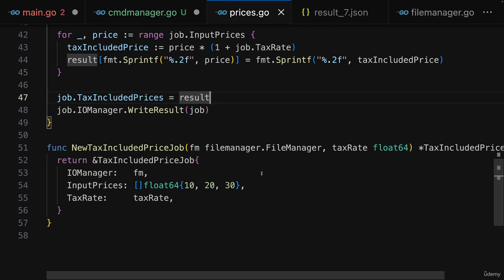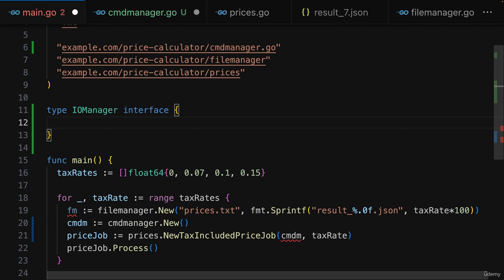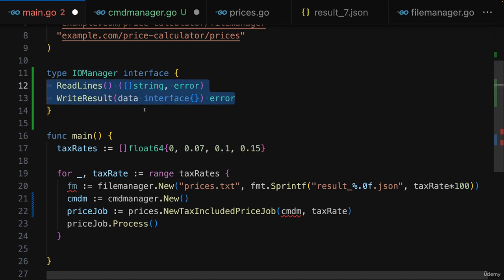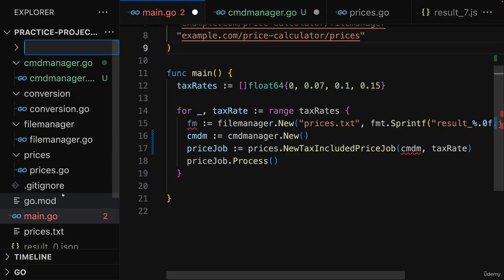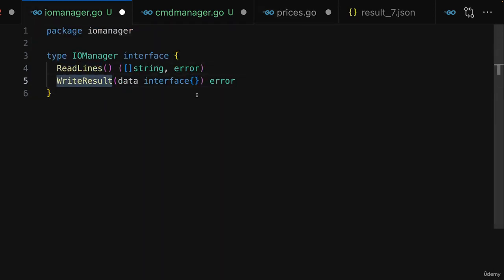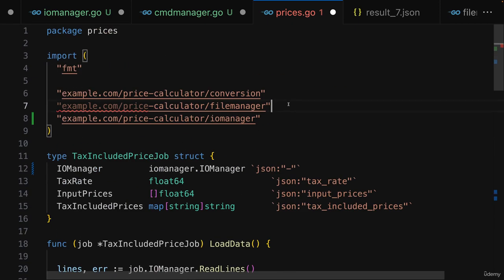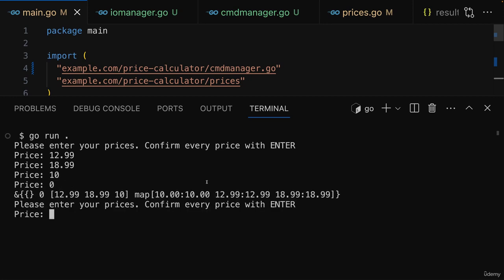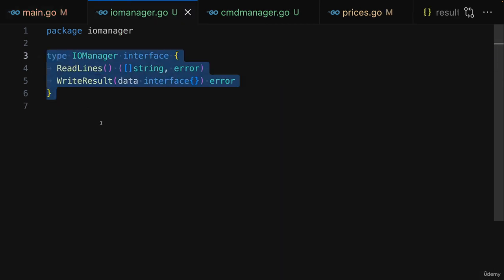138 Interfaces To The Rescue